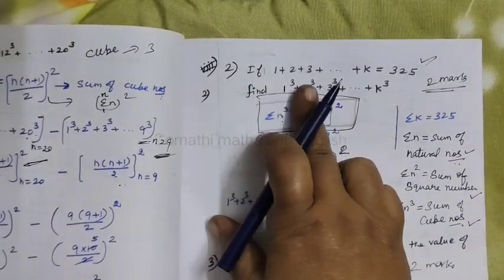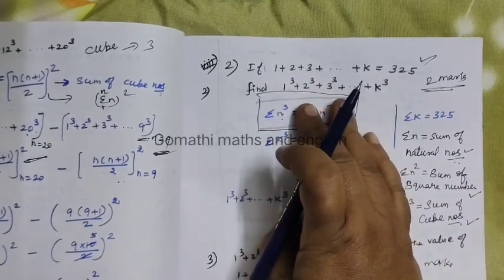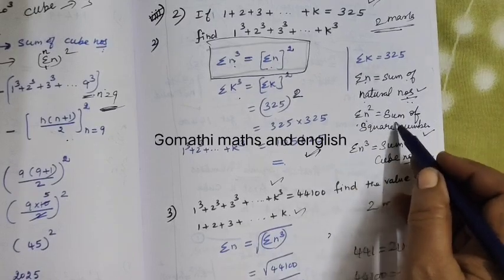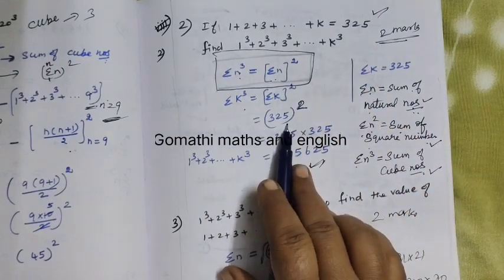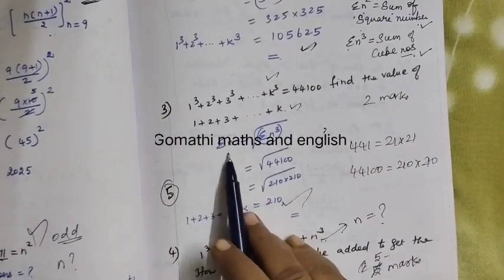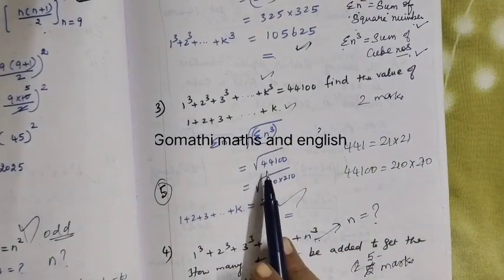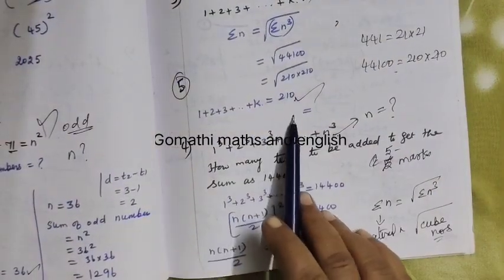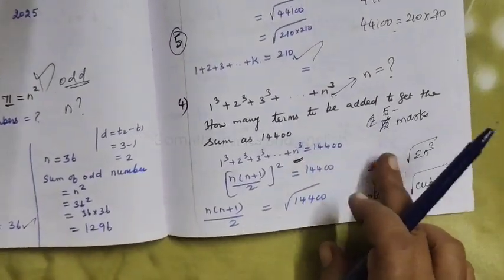TN class 10 maths exercise 2.9 question 2 and 3 Numbers and Sequences Chapter 2